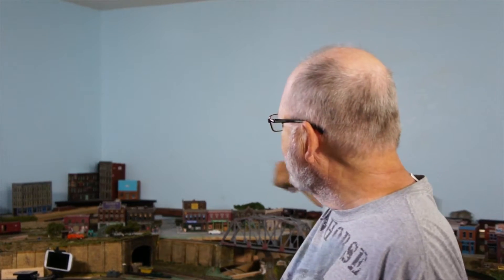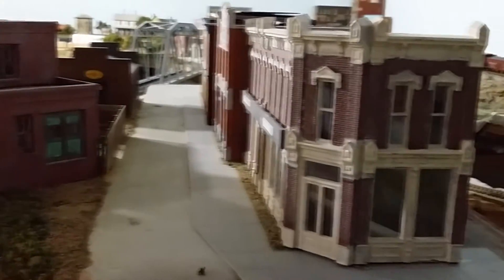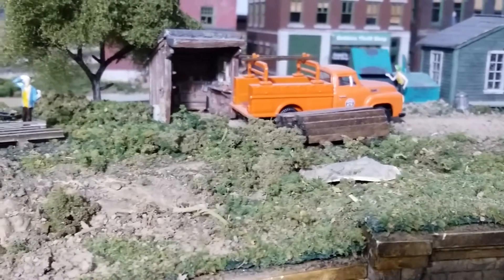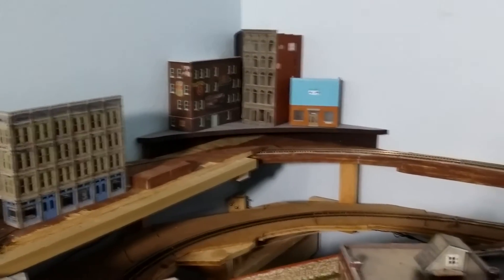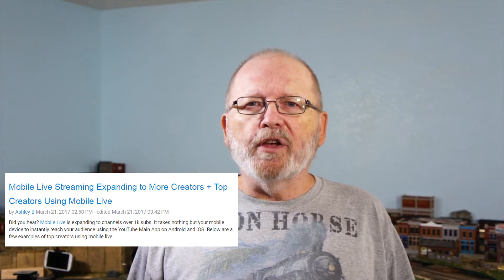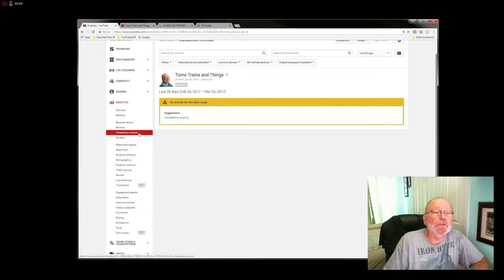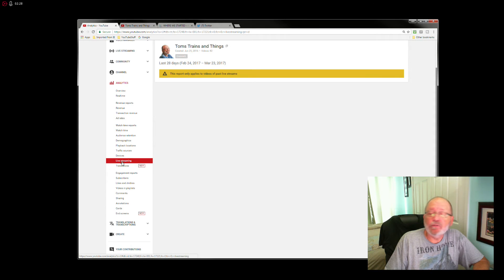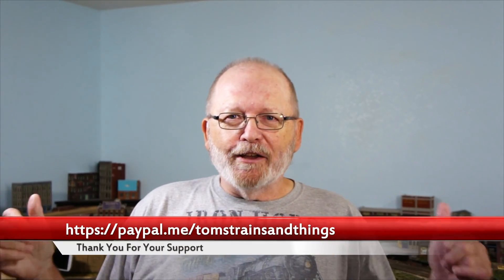Model Railroad HO Scale Layout Update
By Popular demand, here is my Model Railroad HO Scale Layout Update that has been long over due. In this video I show you my Layout Update in HO Scale. My Model Railroad has been in the making for over 30 years, with some structures built that far back.

I also discuss some tips for managing your YouTube channel. There have been some improvements lately with live streaming, and I discuss that topic also.

MY GEAR
Blue Yeti Usb Microphone
Dragonpad USA PopFilter
Blue Radius 11 Mic Shock Mount
Neewer Desktop Suspension Boom
Photo Studio Backdrop
Sony NEX-5
MOVO Wireless Mic